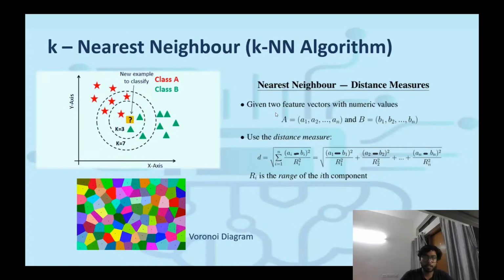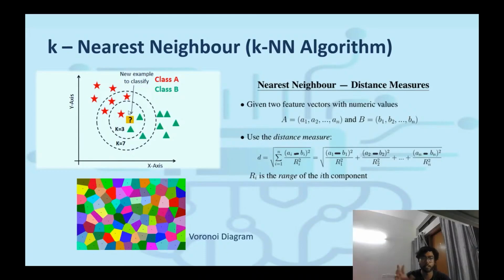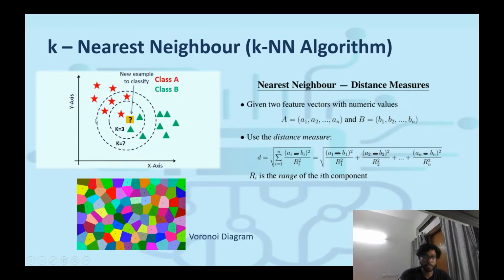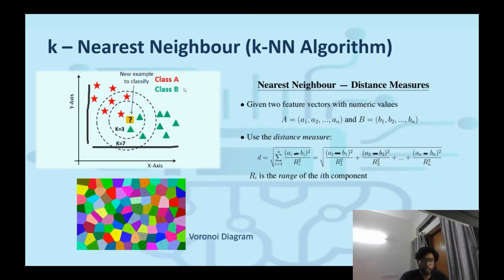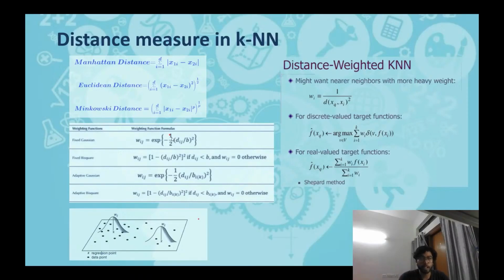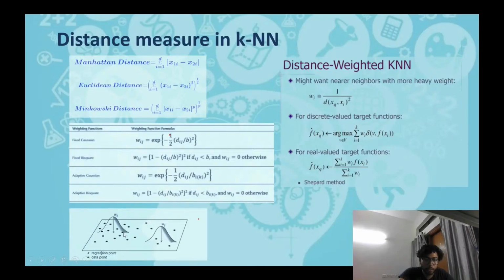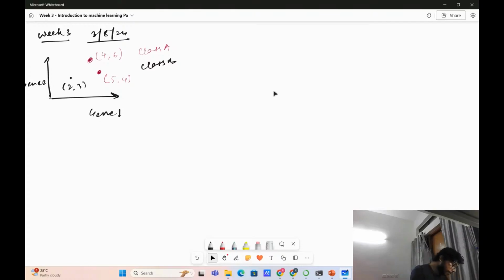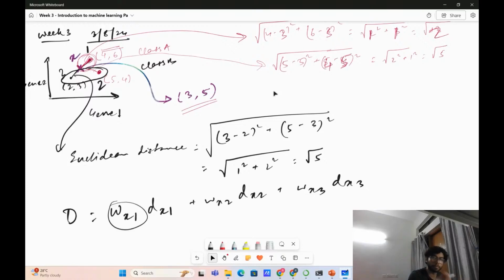k Nearest Neighbour (k NN) Theory | Machine Learning Concepts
This video talks about the theory behind classification using kNN algorithm and the measure of distance between any two points. It introduces concept of various types of distance that are used in inferring the nearest neighbours to an example. Calculations are done for an example of Euclidean distance. The concept of weighted distance is also introduced.